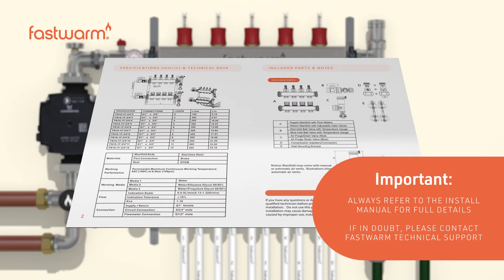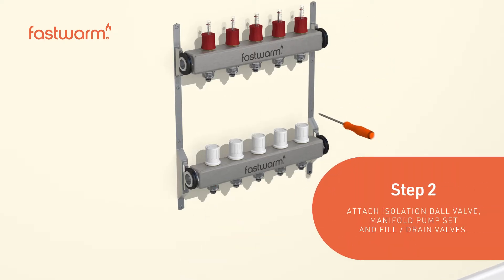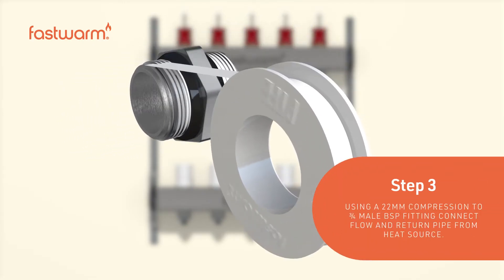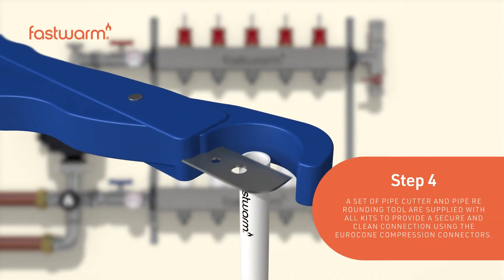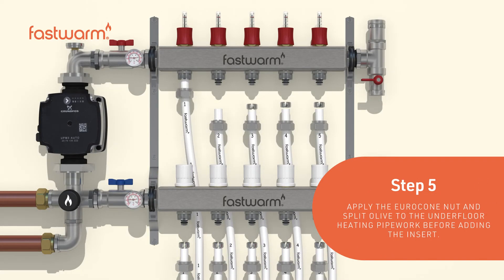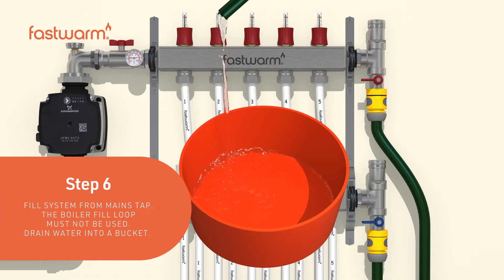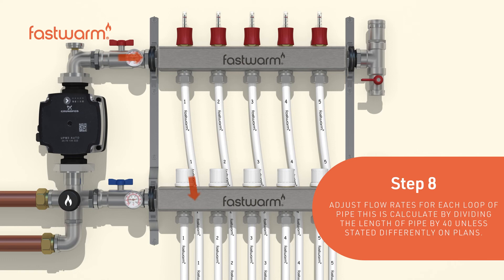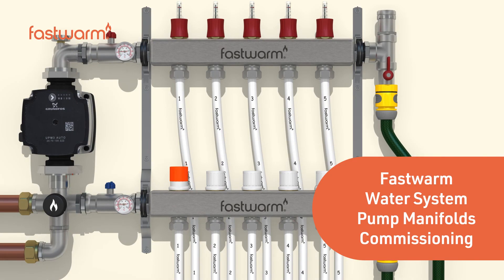Fastwarm water pump and manifold install guide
A step by step guide to commissioning a Fastwarm Water Underfloor Heating Manifold and Pump.